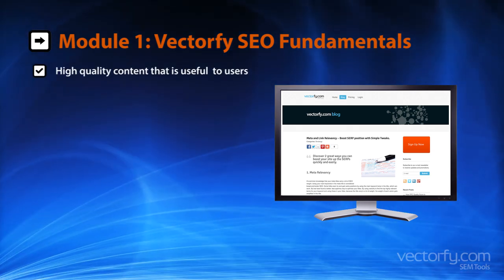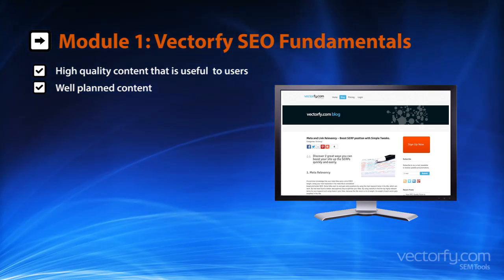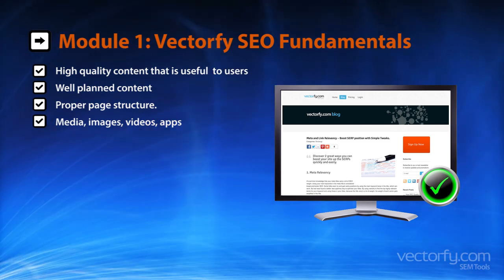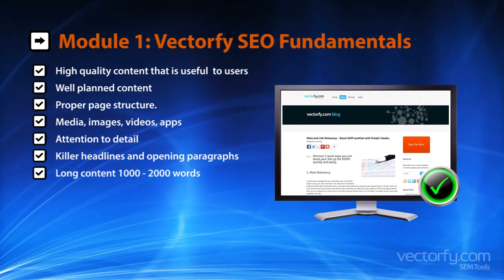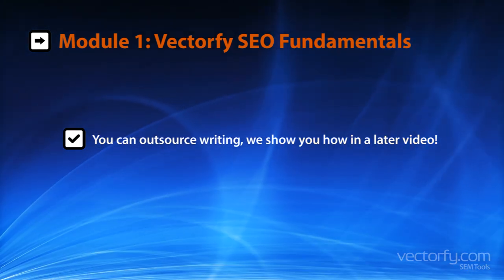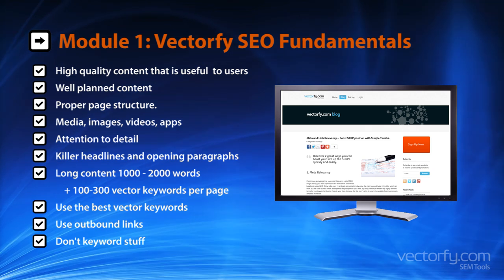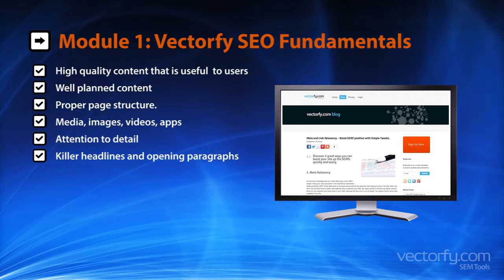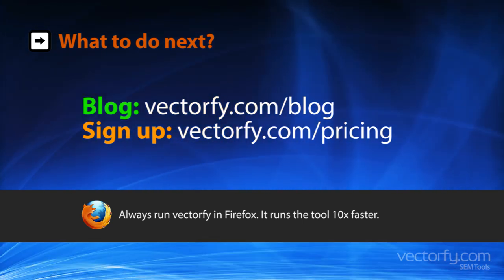Module 1 - SEO Fundamentals